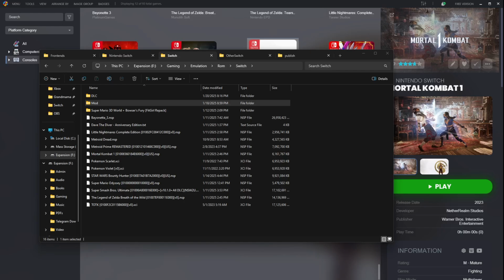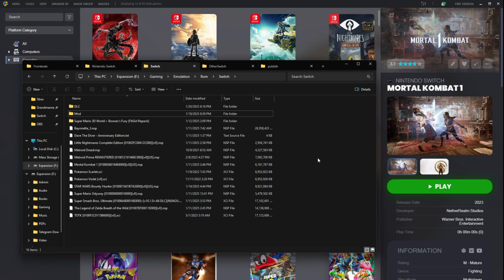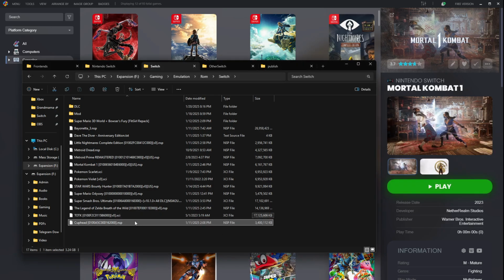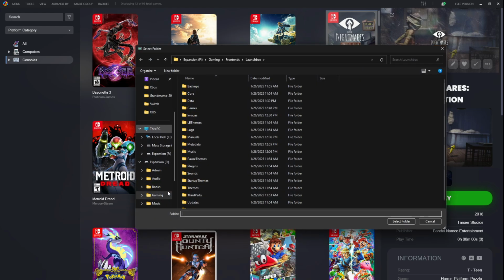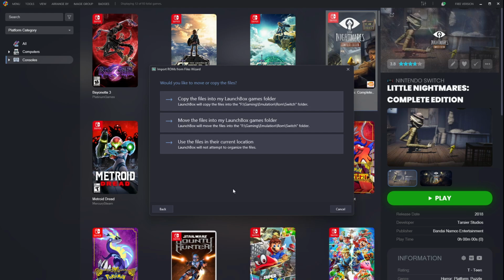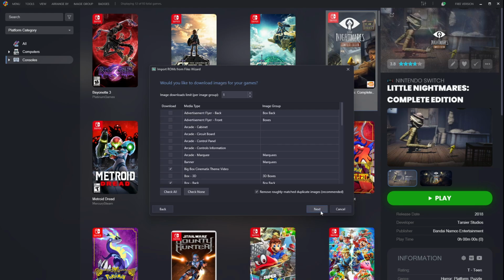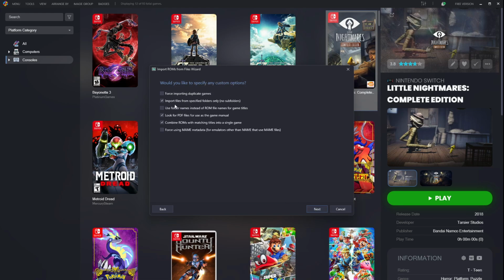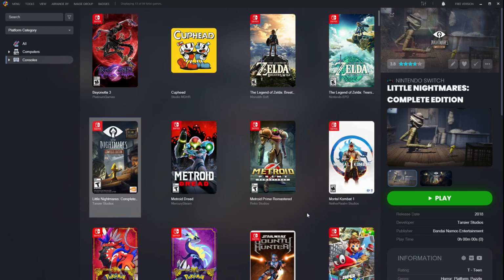How to Add Additional Switch Games to Your RetroRig Game Drive